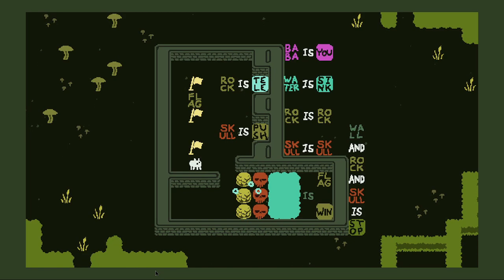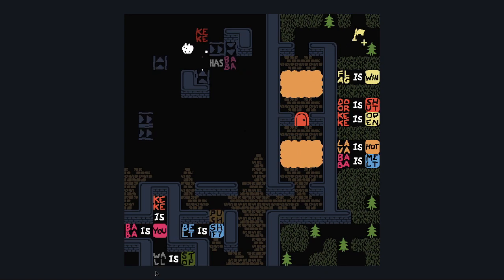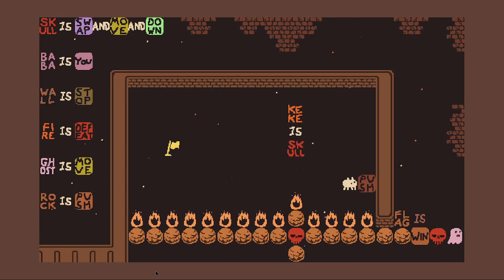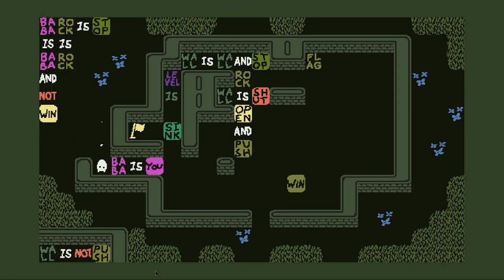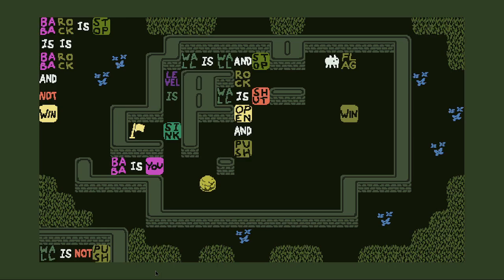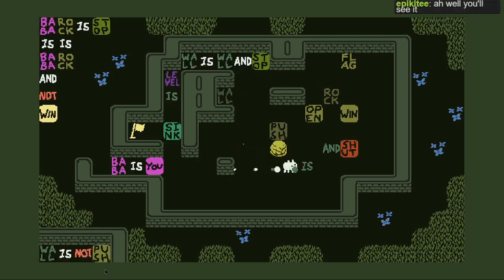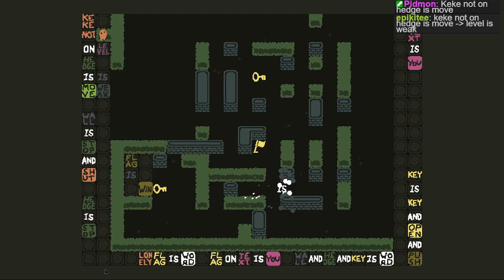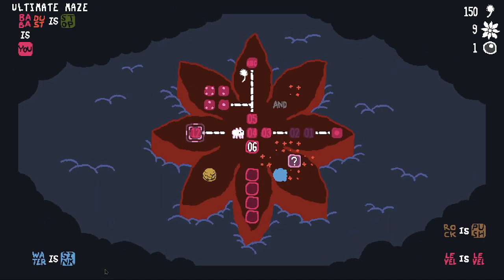Kitty Is Cat Is Herder Is Win - CHIP-8 - 21 -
Baba is You
is
Recursive is Baba is You

Oh this stream was a blast. We taking on more levels in ??? and make another discovery that while isn't too surprising is very interesting in it's own right.

"Fondly regard creation"